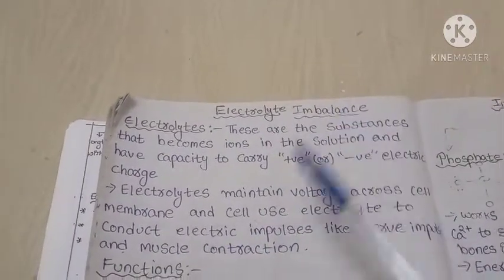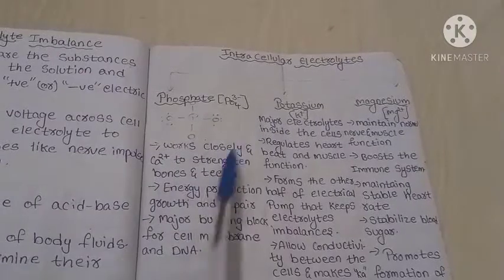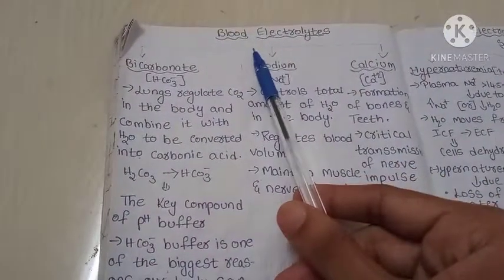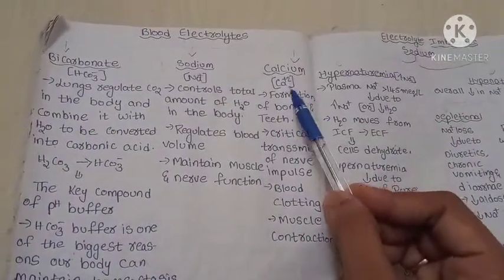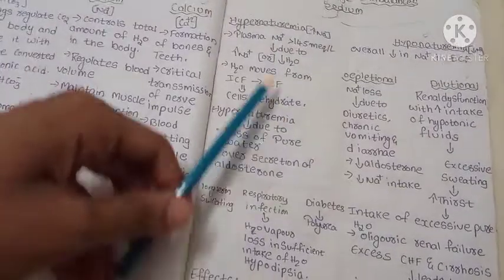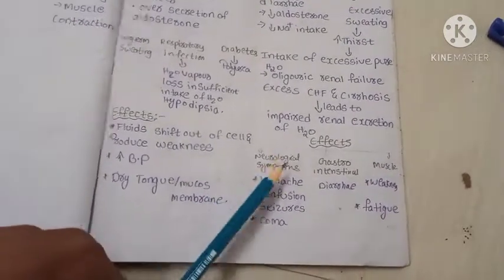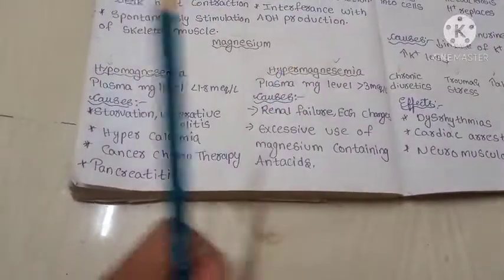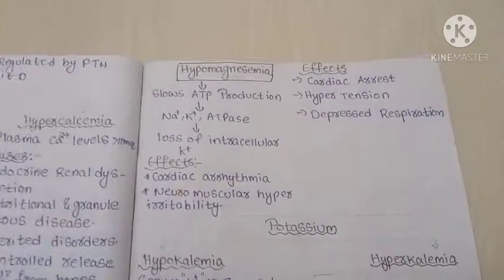Electrolyte imbalance pathophysiology| Extracellular electrolytes|Intracellular electrolytes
In this video you  get the material for electrolytes imbalance in pathophysiology.

After watching this you can classify the electrolytes and  you can know the knowledge regarding the hypo and hyper conditions of electrolytes.